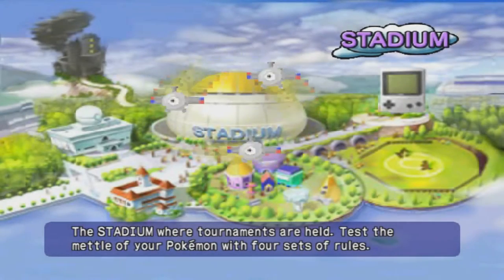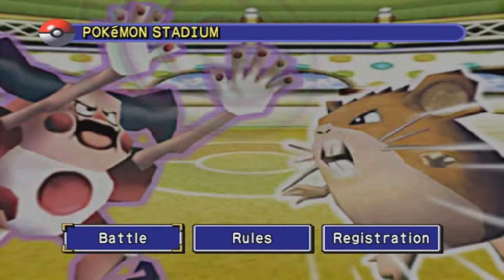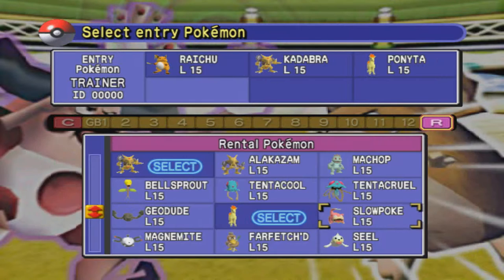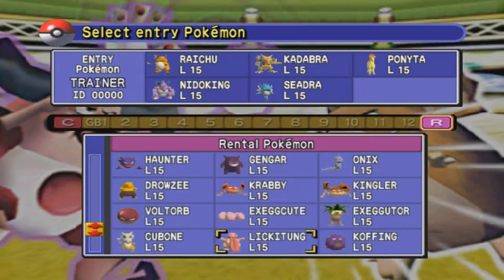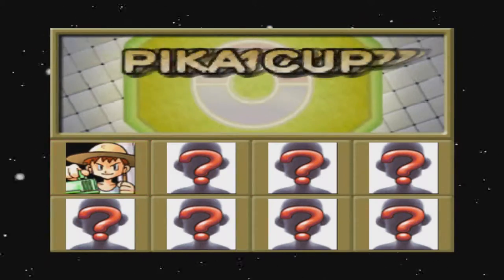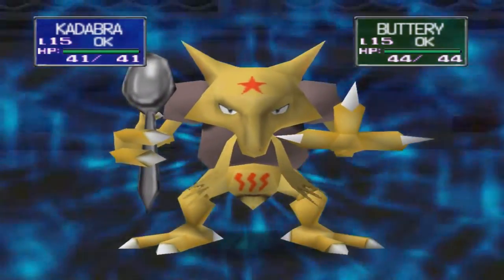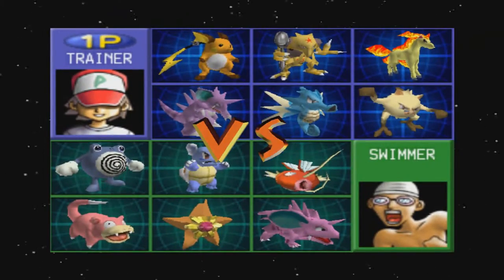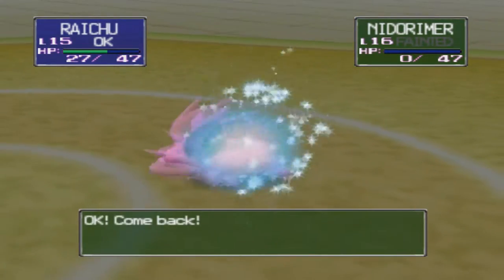Pokémon Stadium - Part 11 - Pika Cup: Trainers 1-4 [N64]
Pokémon Stadium - Part 11 - Pika Cup: Trainers 1-4

Pokémon Stadium Playthrough! Unedited playthrough of Pokémon Stadium with Live Gameplay and Commentary in 1080p High Definition.

Developer: Nintendo EAD
Release: 2/29/2000
Genre: Strategy
Platform: Nintendo 64
Publisher: Nintendo